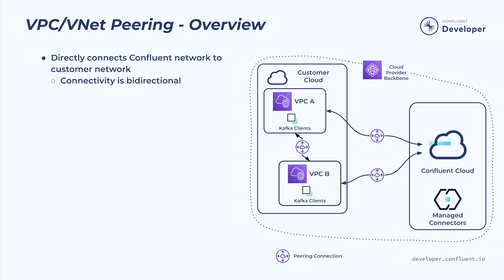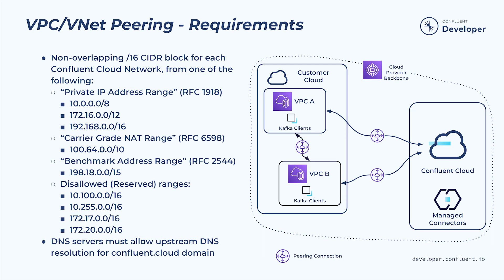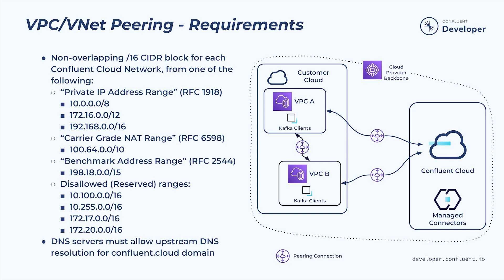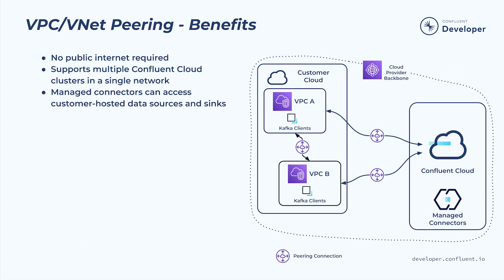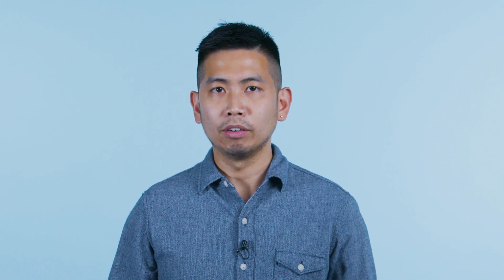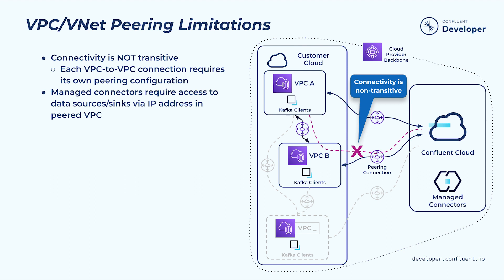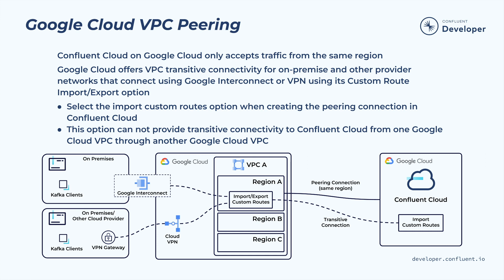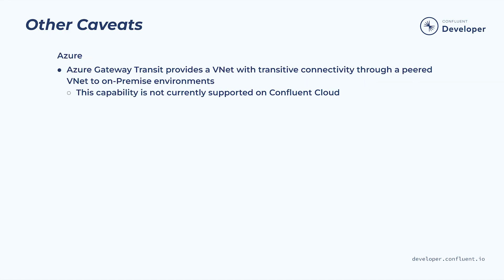VPC Peering on AWS, Google, or Azure with Confluent Cloud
| The first private networking option for Confluent Cloud is a peering connection. All of the public cloud providers – AWS, Google, and Azure – allow you to create peer connections between VPCs or VNets.

Peering connectivity is a common pattern in cloud networking - it’s setting up a direct network connection between your network and the Confluent Cloud network. In the Confluent network, you can provision one or more Confluent clusters, which can all be accessed over the peering connection.

In this module with Justin Lee (Staff Solutions Engineer, Confluent), you will learn about the requirements for setting up a Confluent peering network and how to connect your VPC or VNET with the Confluent network.